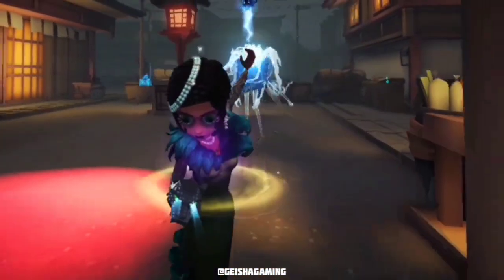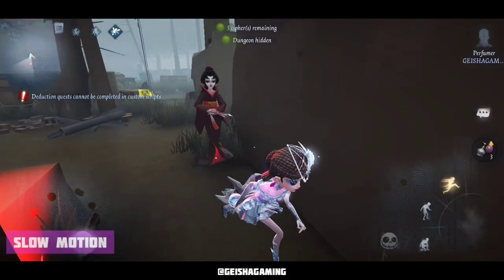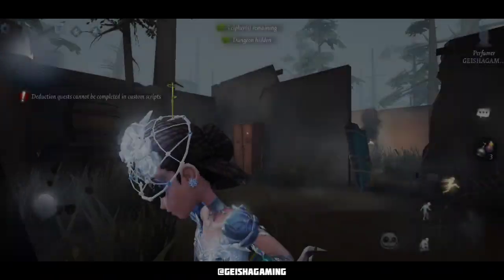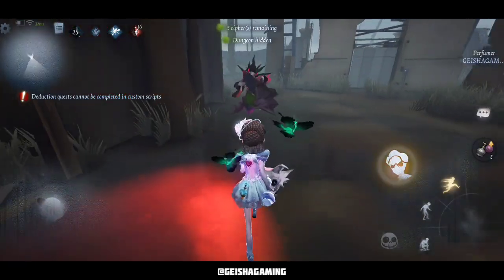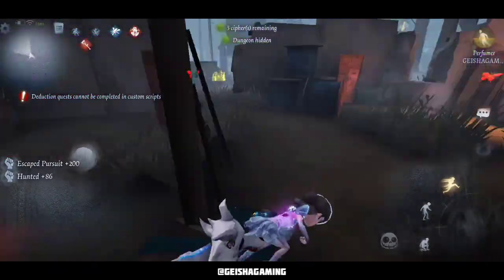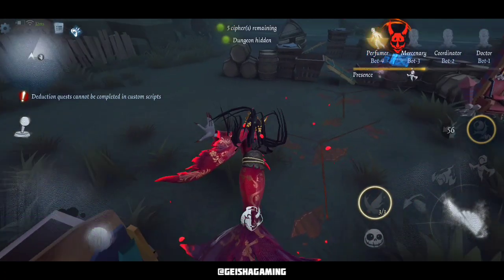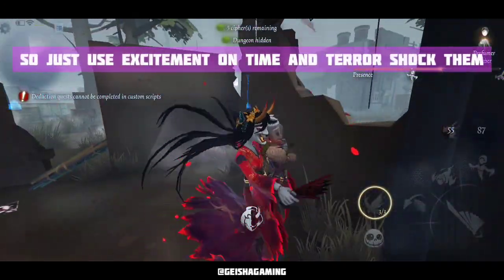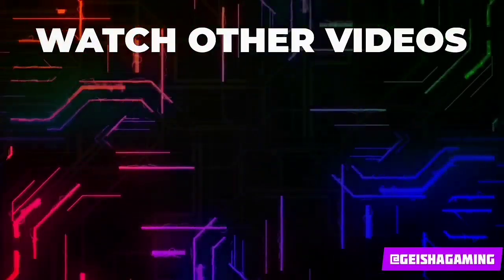INSTANT PERFUME TUTORIAL + HOW TO COUNTER IT AS HUNTER! IDENTITY V PRO TIPS [ COMMENTARY ]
第五人格,제5인격,アイデンティティV,identityv ,GEISHAGAMINGl,identityvtips,identityvindonesia,identityvevent,identityvreward, identityvfragments, identityvtips, identityvshiromuku,identityvgeisha,identityvfigureskating,identityvperfumer